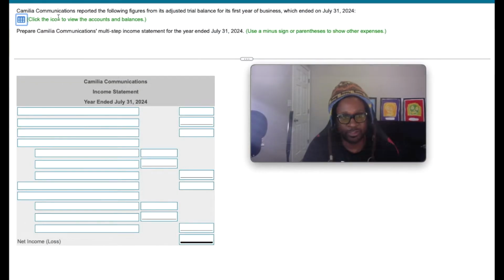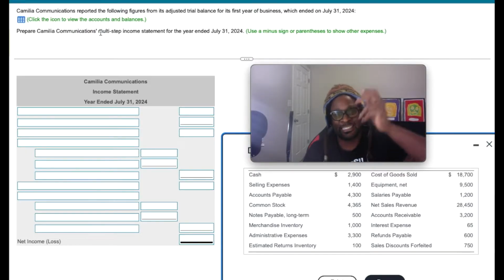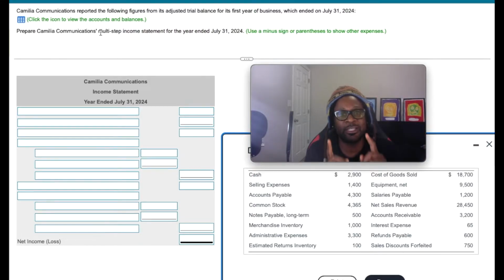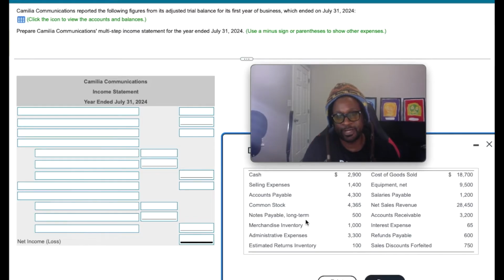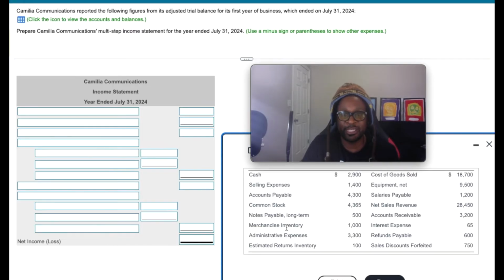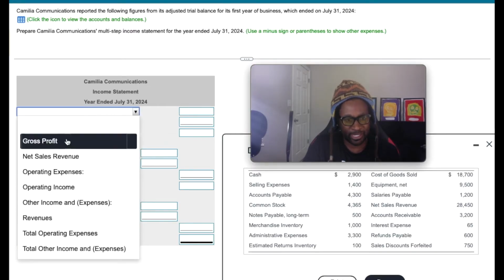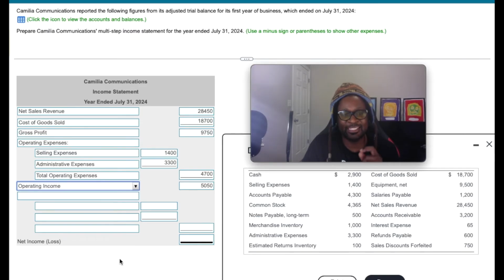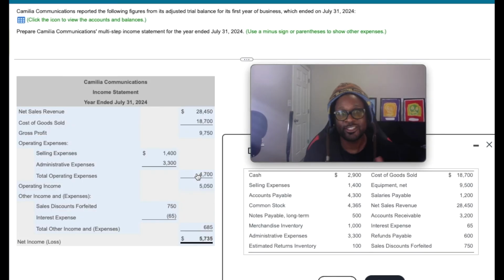Financial Statements: How to Prepare a Merchandising Income Statement - Walkthrough Problem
In this video, I provide you with a step-by-step walkthrough on how to prepare the Merchandising Income Statement.  So let's dive into the world of financial statements and take your financial knowledge to the next level! 🏆